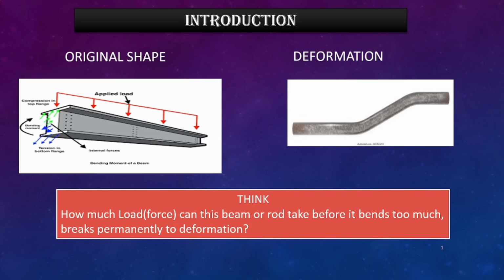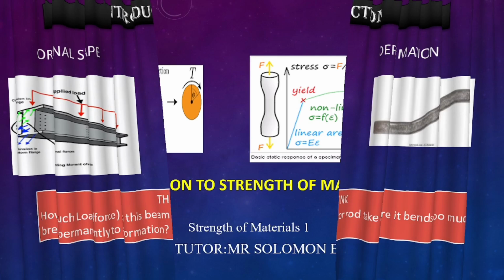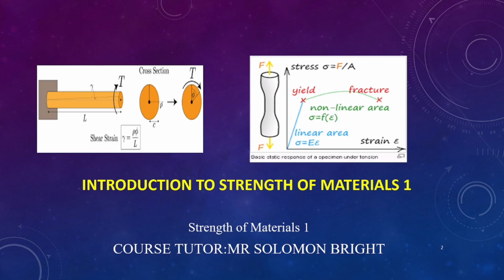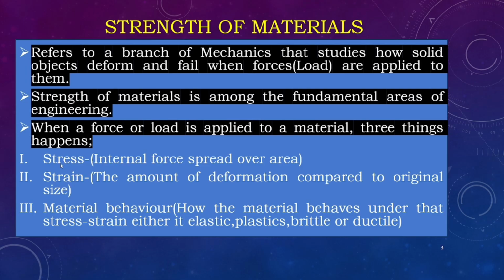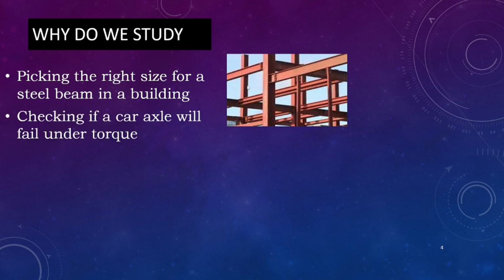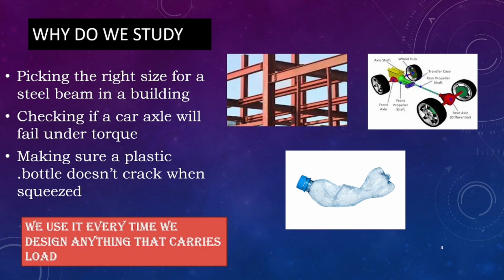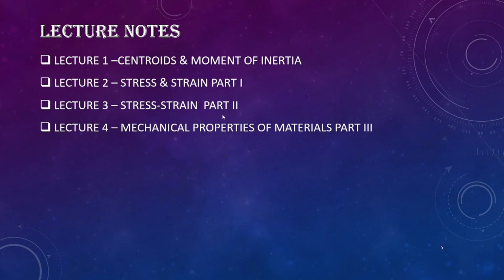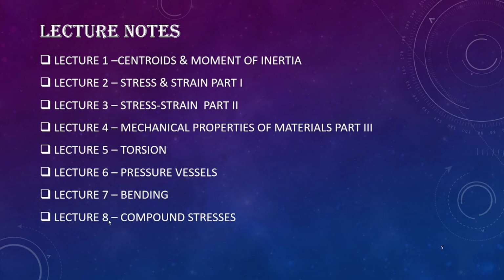🔥 Strength of Materials Basics | Introduction | Faraday Jr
In this video, we introduce the basics of Strength of Materials, one of the most important subjects in Civil, Mechanical, and Structural Engineering.
Strength of Materials helps engineers understand how materials behave when subjected to forces, loads, and stresses.
In this tutorial, you will learn:
What Strength of Materials is
Types of loads and forces
Stress and strain concepts
Elasticity and Hooke's Law
Tensile, compressive, and shear stresses
Why strength of materials is important in engineering design
This video is perfect for:
Beginners learning engineering mechanics
📚 Course: Strength of Materials / Mechanics of Materials